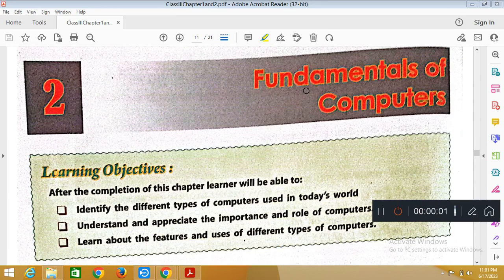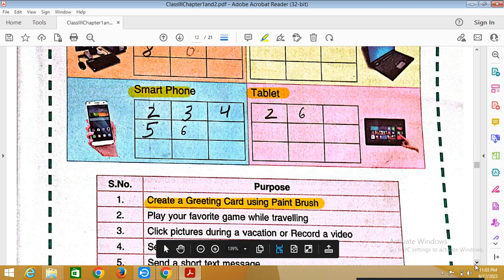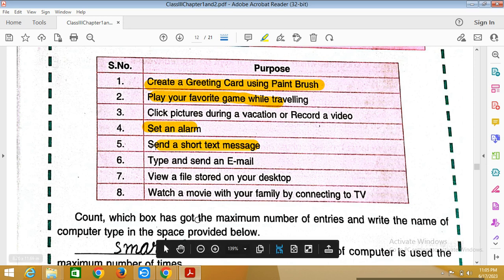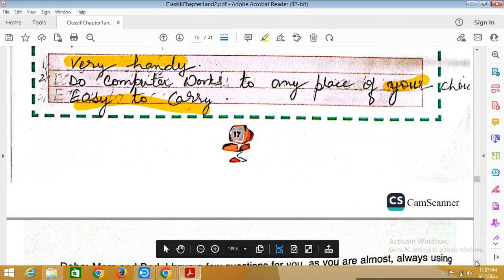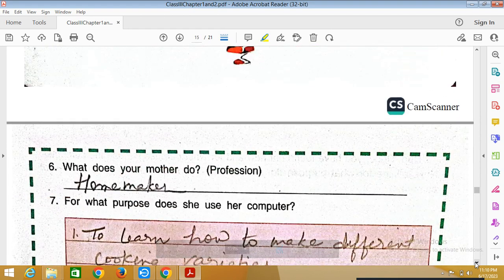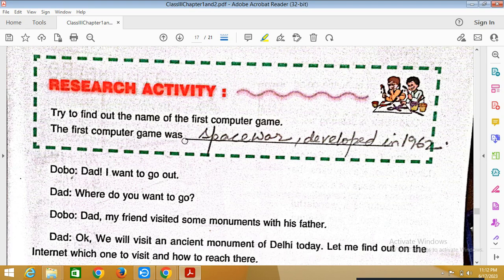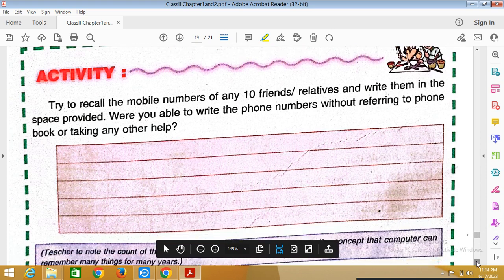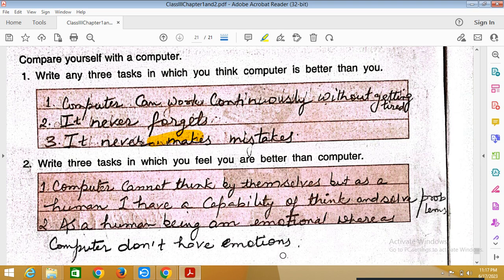DAV CLASS 3 COMPUTER CHAPTER 2 | FUNDAMENTALS OF COMPUTERS | HANDS ON AND ACTIVITY | SOLUTION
dav class 3 computer chapter 2
dav class 3 computer chapter 2 question answer
dav class 3 computer chapter 2 book question answers
internal question answer
question answer
class 3
chapter 2